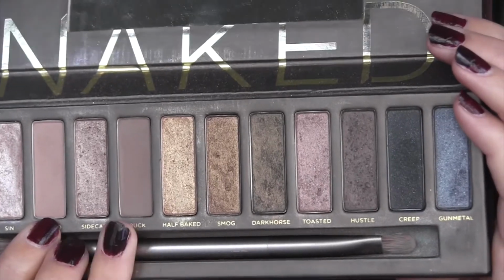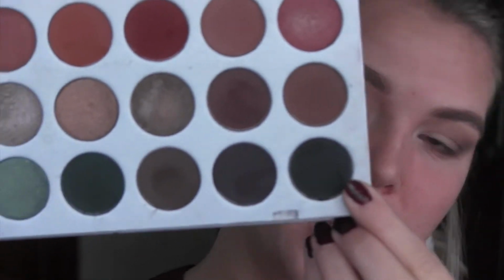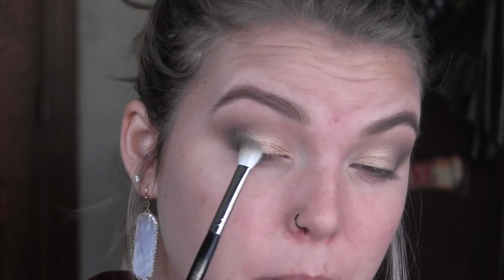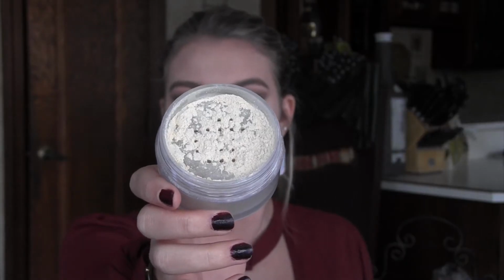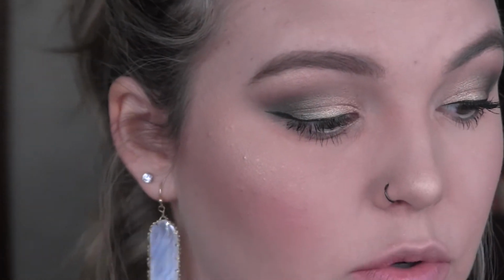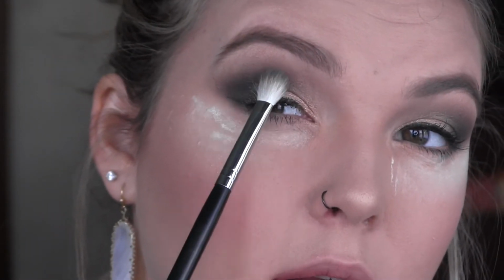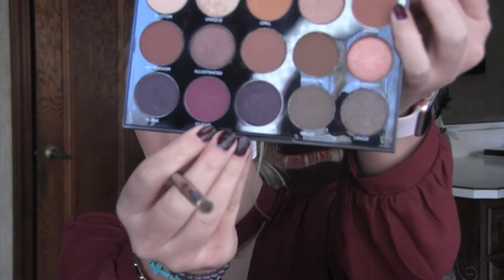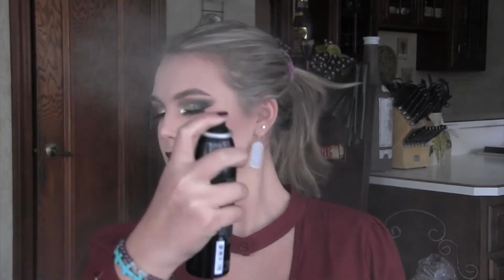TWO NEW YEARS MAKEUP LOOKS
It’s New Year time!! I started with a fairly easy new years look that everyone can do then with a few easy steps turned it into GLAM!
I hope this helps for everyone that wants to do something a little special!